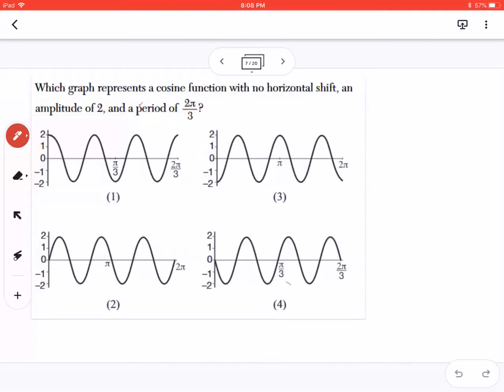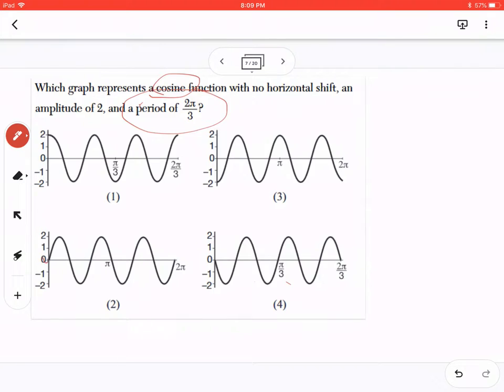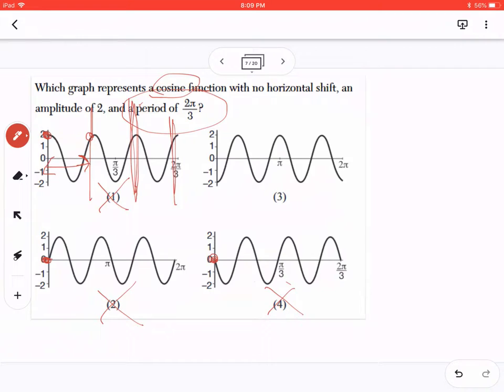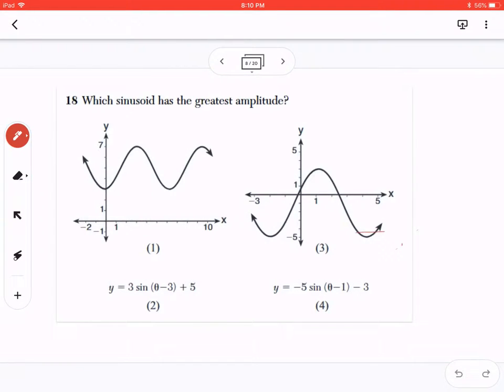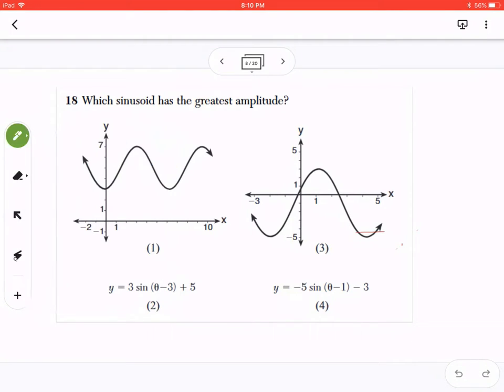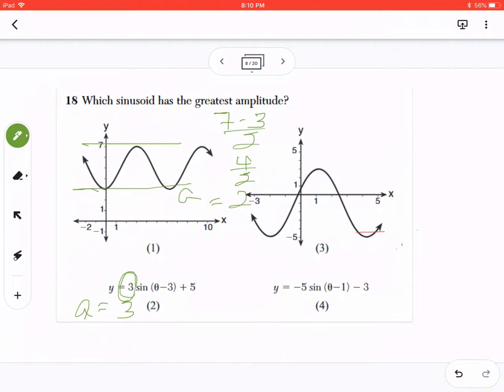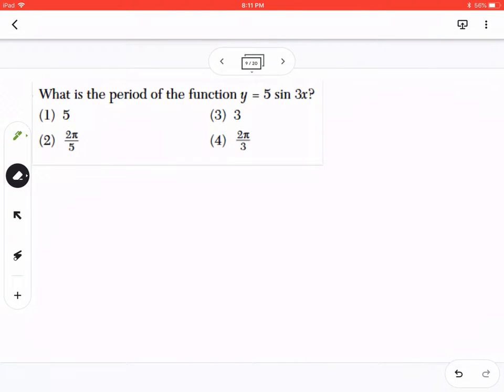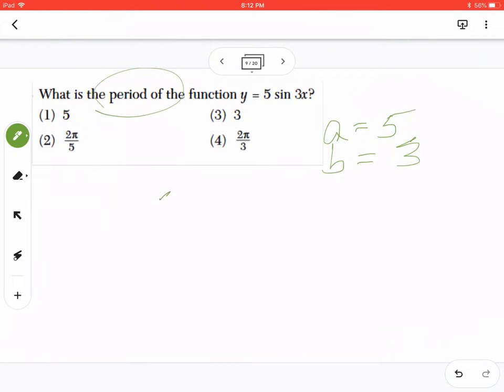Algebra 2 Classwork April 1 Part 3